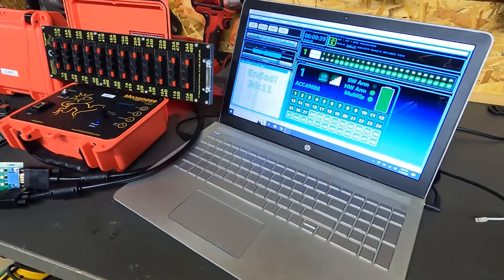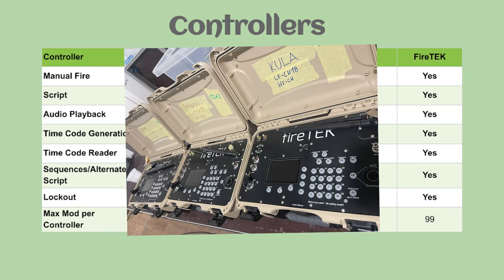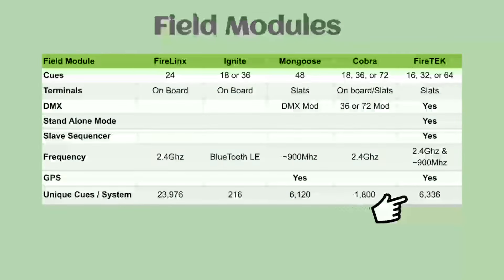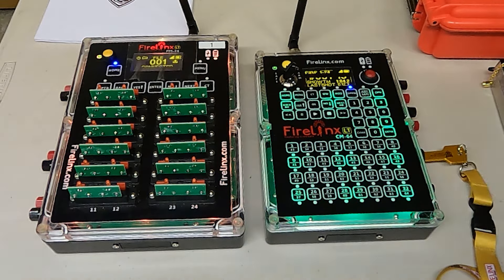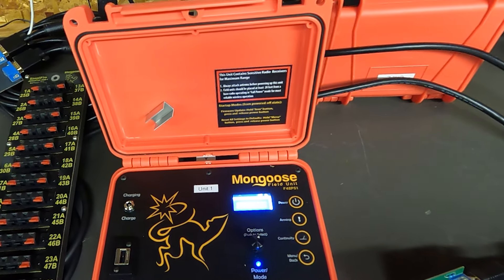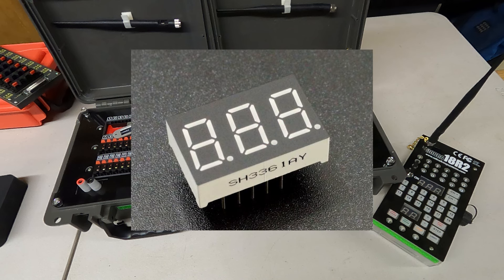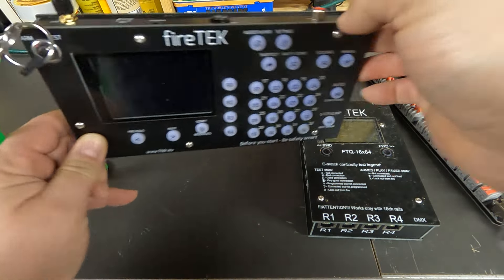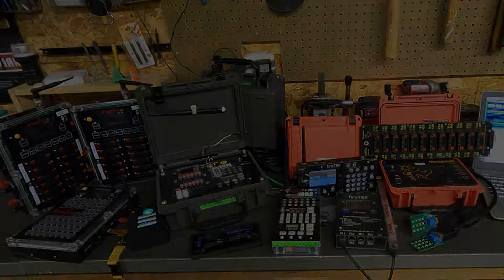ALL THOSE SYSTEMS - Can You Pick Your Favorite?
I had the wonderful opportunity to try out a bunch of Firing Systems these past months.  Before I send them back to their homes, I thought I'd do a quick side-by-side video of some of their basic features.

0:00 Intro
1:58  Controller Overview
4:19  Field Module Overview
7:51 Firelinx
11:46 Ignite
14:15 Mongoose
18:59 Cobra
22:52 fireTEK
26:18 Closing

*these are not shown in the video, but briefly discussed.

I think we are quite lucky to have so many options out there for firing systems. I look forward to the continued competition amongst all of them to drive further innovation that we will all get to benefit from.